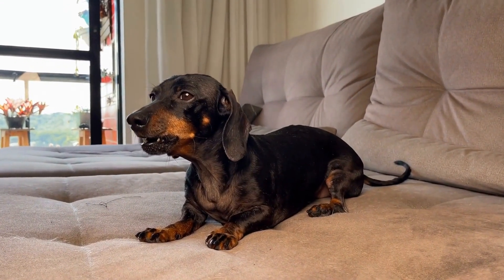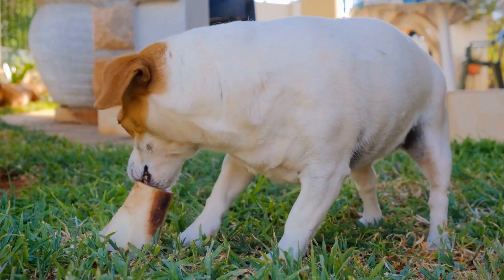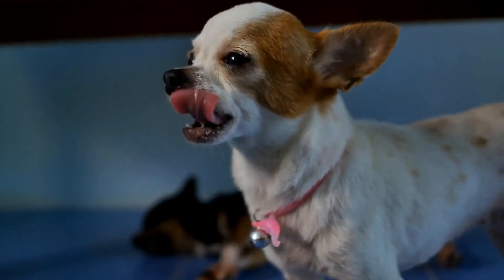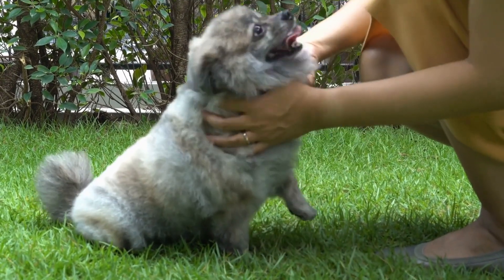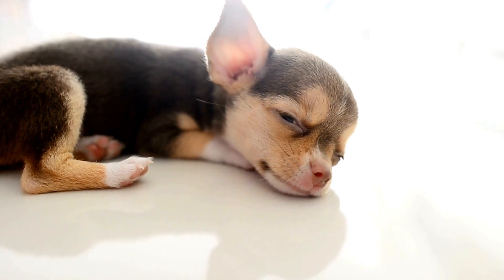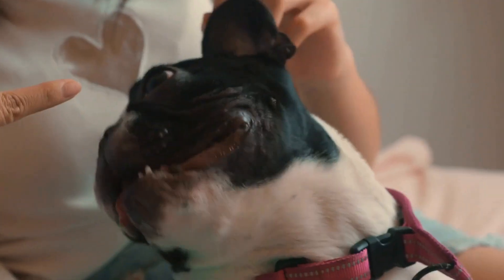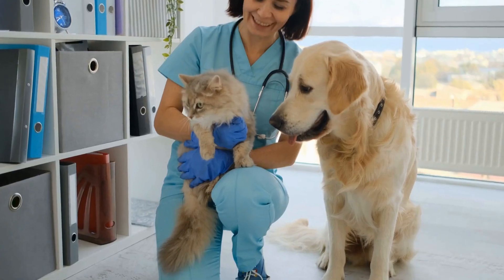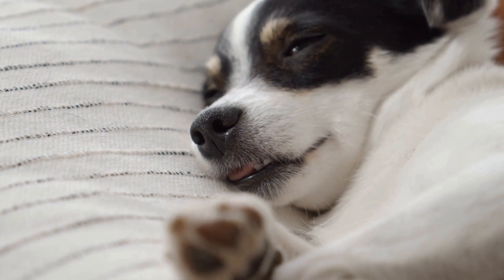Signs of a Bladder Infection in Dogs: What to Watch For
Signs of bladder infection in dogs, increased frequency of urination, frequent urination in small amounts, pain or discomfort when urinating, cloudy or bloody urine, strong-smelling urine, lethargy, loss of appetite, abdominal pain, accidents in the house. Keywords: Dog, bladder infection, urination, discomfort, cloudy urine, bloody urine, strong-smelling urine, lethargy, loss of appetite, abdominal pain.